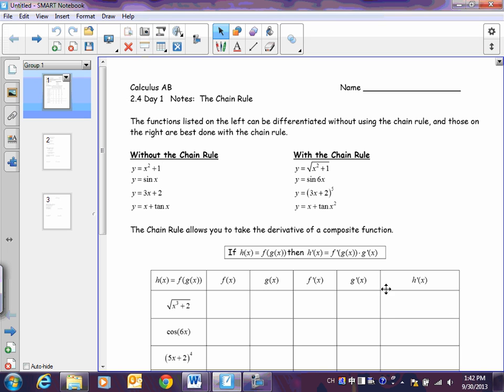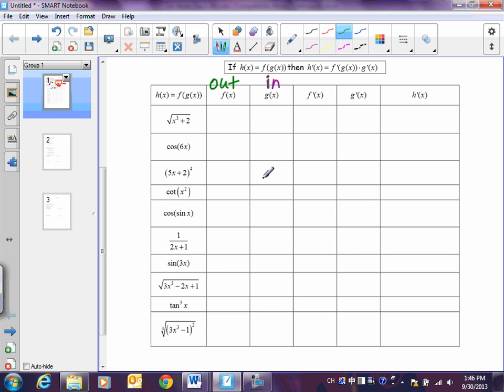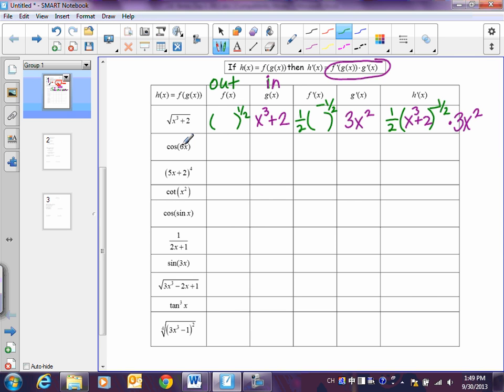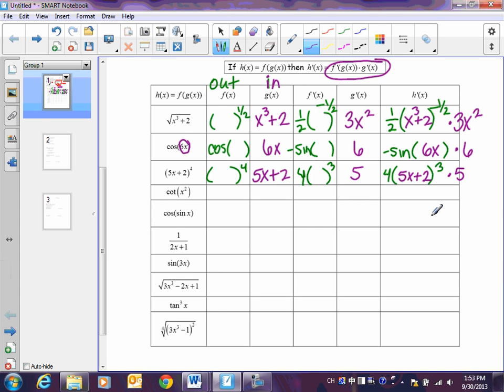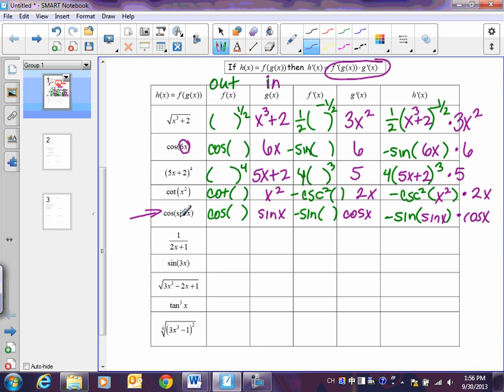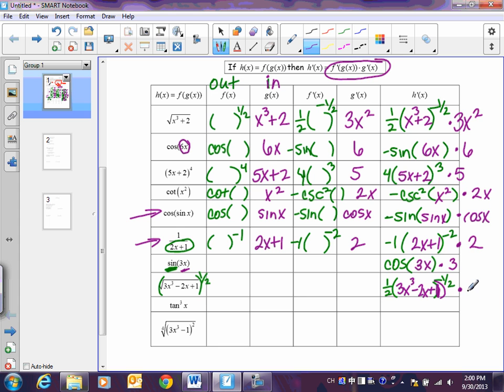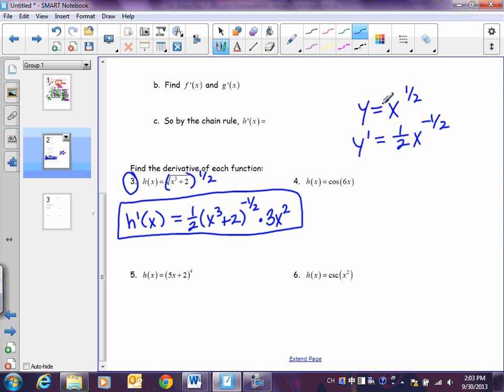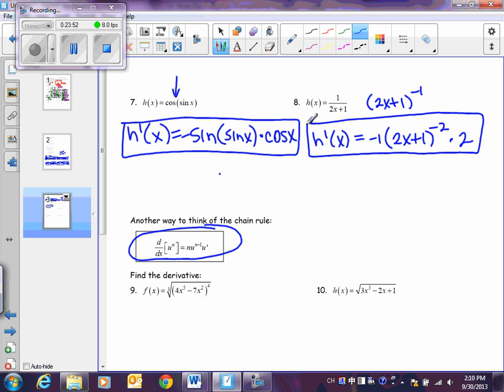Calculus 2.4 Notes Day 1 Chain Rule